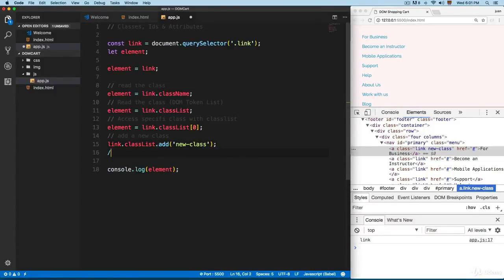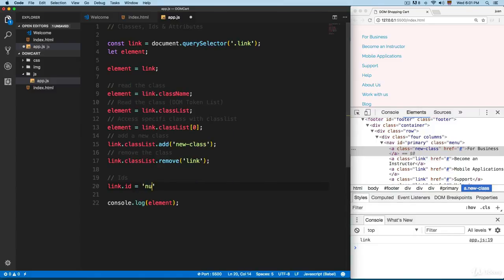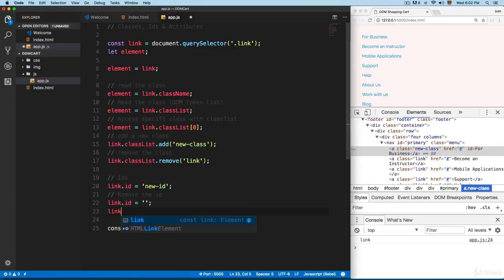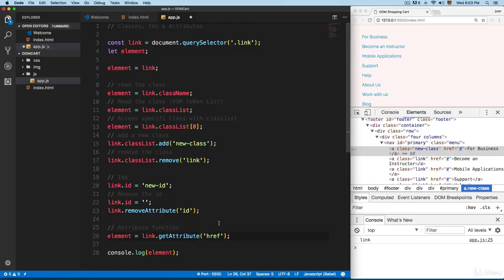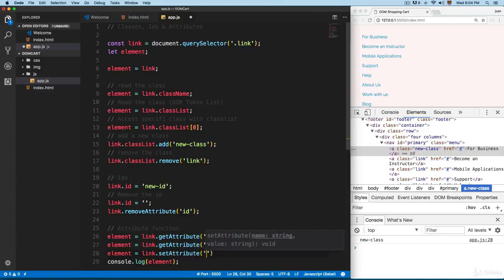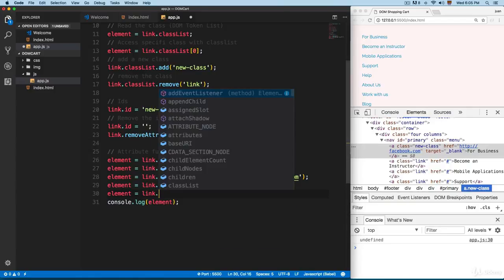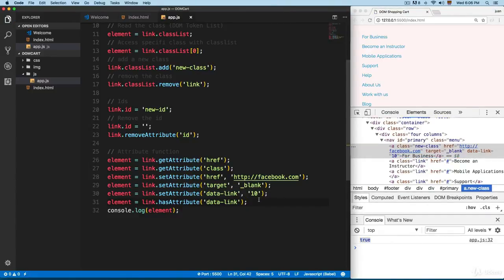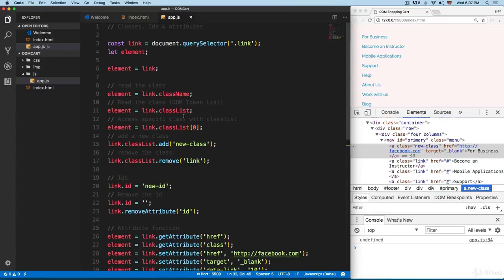04 16 Classes, Id s and other attributes Part 2